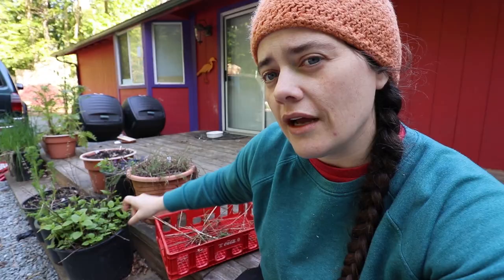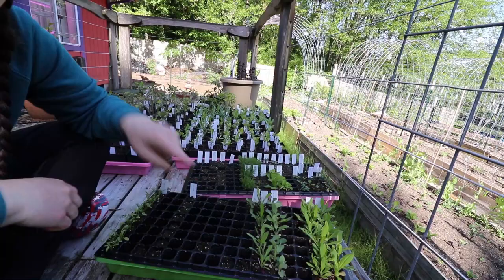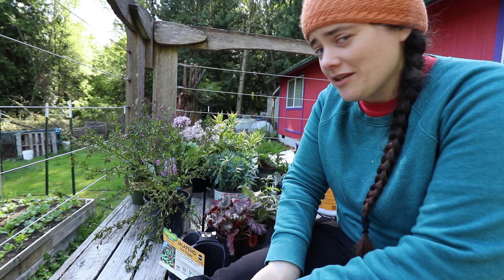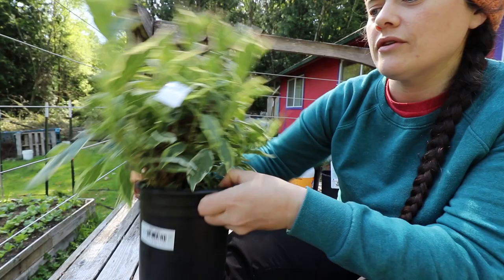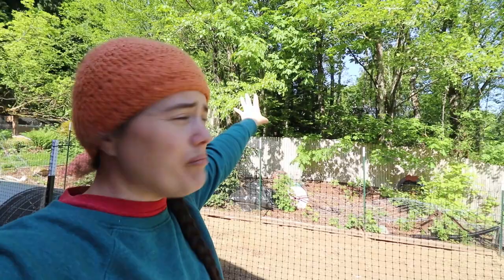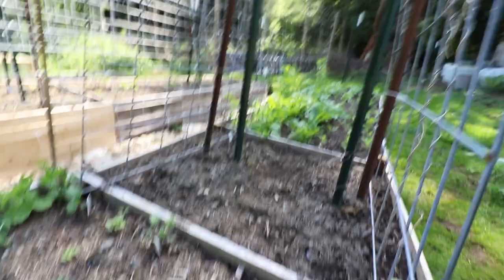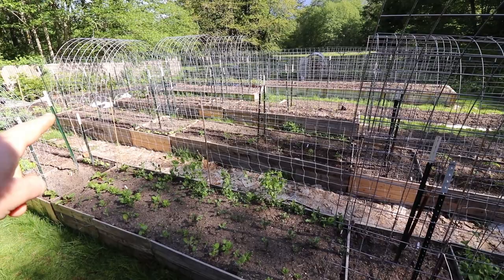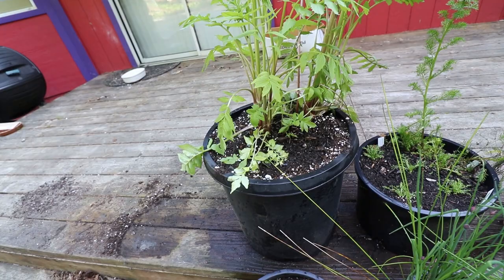Mother's Day Gardening - HUGE Plant Haul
I went to the garden store without a plan! It's time for a garden haul with my first indoor plants and my first perennial plants! I'm excited to share with you! We also up potted a ton of starts and began our deck garden!